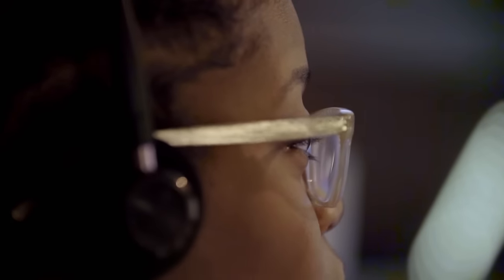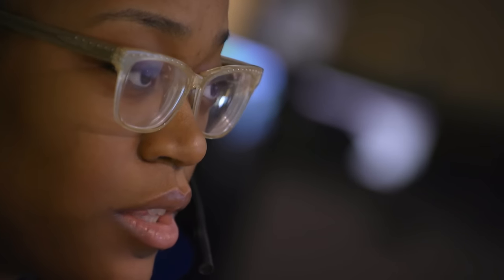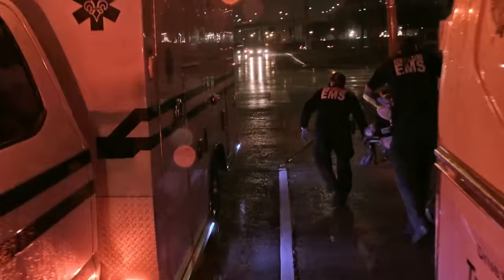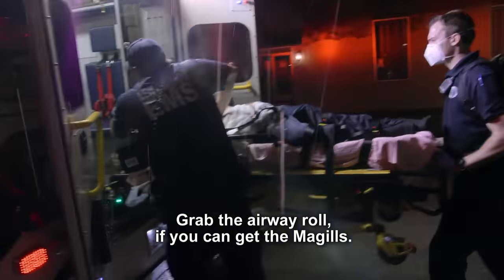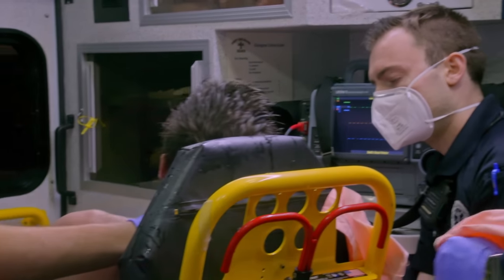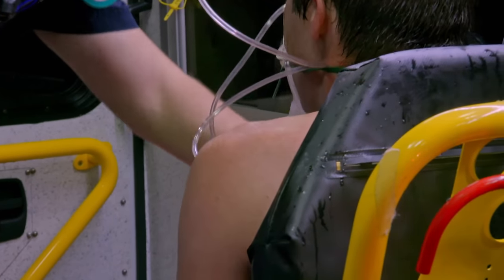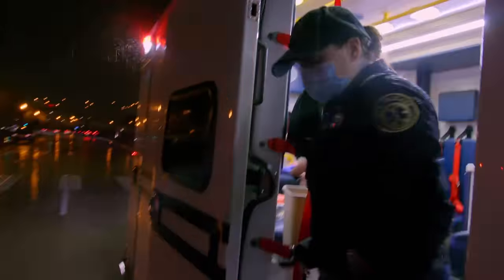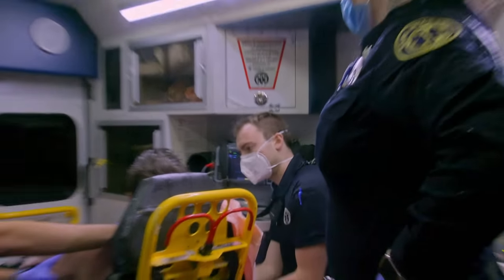Holly Saves Choking Victim's Life | Nightwatch | A&E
Holly comes to the rescue and saves a man from nearly choking to death in this scene from Season 5, Episode 5.

Tune in to Nightwatch, Thursdays at 10/9c on A&E!

From executive producer Dick Wolf comes "Nightwatch," an hour-long series following elite teams of emergency responders as they risk their lives to work the busiest and most unnerving shift of the day: the overnight shift.

A&E® leads the cultural conversation through high-quality, thought provoking original programming with a unique point of view. Whether it's the network's distinctive brand of award-winning disruptive reality or groundbreaking documentary, A&E makes entertainment an art form. Visit us at aetv.com for more info.